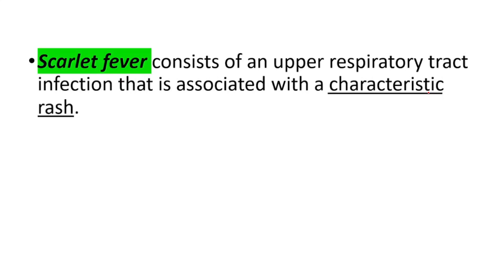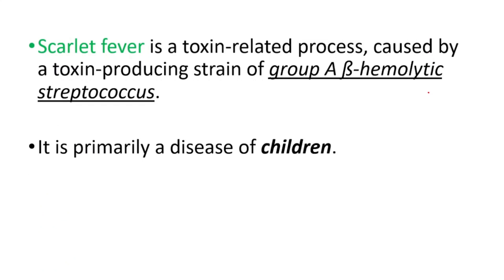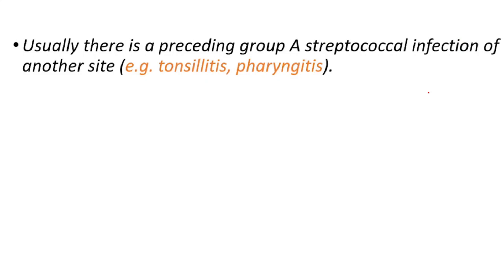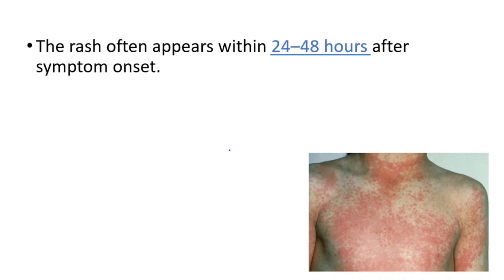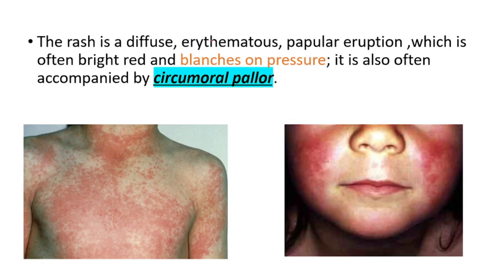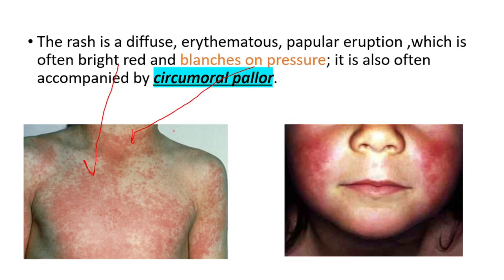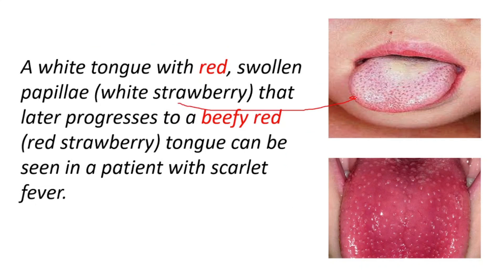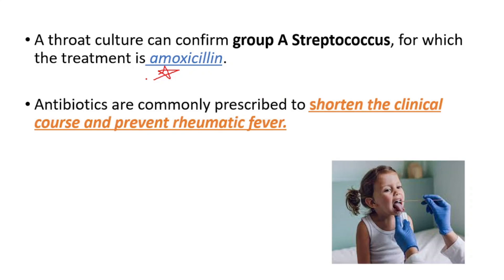Scarlet Fever in 2 minutes, Symptoms, Signs, Causes, Diagnosis, Treatment, USMLE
Scarlet fever is a rash most commonly associated with bacterial pharyngitis in school-age and adolescent children. It is a blanching, papular rash that is classically described as a “sandpaper” rash. The causative bacteria is Streptococcus pyogenes, which generates an endotoxin mainly responsible for the skin manifestation of the infection. This is further classified as group A and referred to as Group A Strep (GAS).

What is scarlet fever caused by?
Bacteria cause scarlet fever

Bacteria called group A Streptococcus (group A strep) cause scarlet fever. The bacteria sometimes make a poison (toxin), which causes a rash — the “scarlet” of scarlet fever.

What is scarlet fever and is it contagious?
Scarlet fever (sometimes called scarlatina) is an infectious disease caused by bacteria called Streptococcus pyogenes, or group A streptococcus ( GAS ). The same bacteria can also cause impetigo. Scarlet fever is characterised by a rash, which usually accompanies a sore throat.

Does scarlet fever still exist?
Scarlet fever is less common now than in the past, but outbreaks still occur. The bacteria that causes strep throat is also responsible for scarlet fever. It can be successfully treated with antibiotics. The primary symptoms are a rash, a sore throat, and a fever.

Is scarlet fever serious?
Scarlet fever can be a serious illness, but thanks to antibiotics, it's less common than it used to be and easier to treat. But cases of scarlet fever have increased in recent years

Do you need to go to hospital for scarlet fever?
Call the doctor whenever your child suddenly develops a rash, especially if he or she also has a fever, sore throat, or swollen glands. This is especially important if your child has any of the symptoms of strep throat, or if someone in your family or at your child's daycare or school recently had a strep infection.

BEST LINK ON THE WHOLE INTERNET

What does strep rash look like?
The strep bacteria make a toxin (poison) that causes a bright red, bumpy rash. The rash spreads over most of the body and is what gives scarlet fever its name. It often looks like a bad sunburn with fine bumps that may feel rough like sandpaper, and it can itch.

Can you get sepsis from scarlet fever?
This can be dangerous because the bacteria can then enter the bloodstream and cause sepsis (blood poisoning, also known as septicemia). Although these kinds of serious complications are rare, they can be life-threatening. Taking antibiotics will usually make the symptoms of scarlet fever go away within a few days.

Is scarlet fever a pandemic?
Between approximately 1820 and 1880 there was a world pandemic of scarlet fever and several severe epidemics occurred in Europe and North America. It was also during this time that most physicians and those attending the sick were becoming well attuned to the diagnosis of scarlet fever, or scarlatina.

What is the pathophysiology of scarlet fever?
Scarlet fever is caused by the same type of bacteria that causes strep throat — group A streptococcus (strep-toe-KOK-us), also called group A strep. In scarlet fever, the bacteria release a toxin that produces the rash and red tongue.

What are the differential diagnosis for scarlet fever?
The differential diagnosis of scarlet fever includes Kawasaki disease, toxic shock syndrome (TSS), staphylococcal scalded skin syndrome (SSSS), rubella, rubeola, mononucleosis, fifth disease, acute lupus erythematosis, juvenile arthritis, other viral exanthems, and drug reactions.

The first signs of scarlet fever can be flu-like symptoms, including a high temperature, a sore throat and swollen neck glands (a large lump on the side of your neck). A rash appears 12 to 48 hours later. It looks looks like small, raised bumps and starts on the chest and tummy, then spreads.

Getting scarlet fever. Scarlet fever is highly contagious. Bacteria are present in the mouth, throat or nose of an infected person, or someone carrying the bacteria without symptoms, and are spread by contact with that person's mucus or saliva.